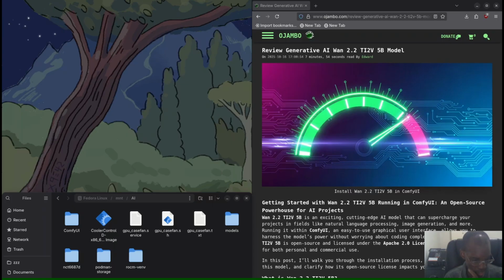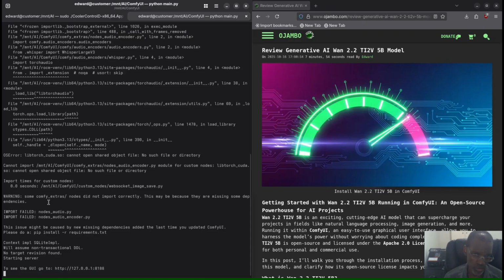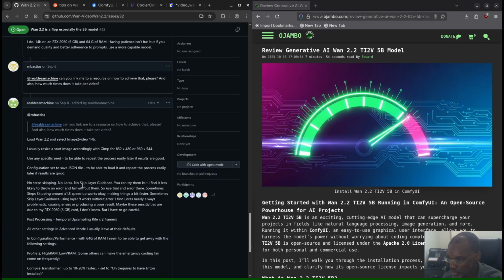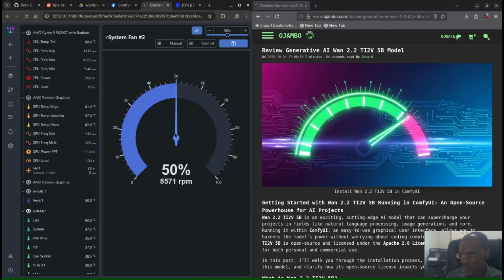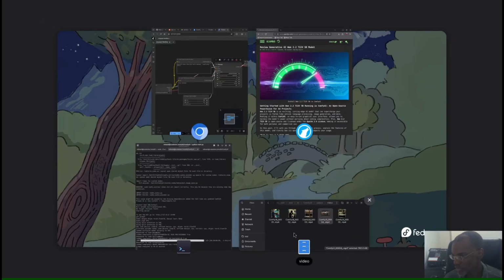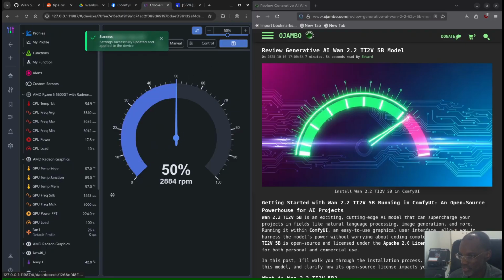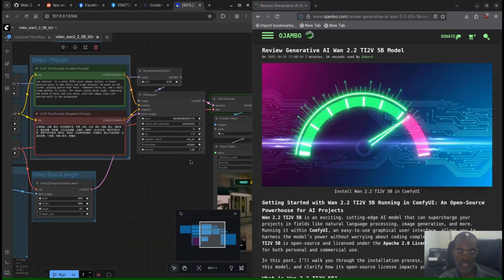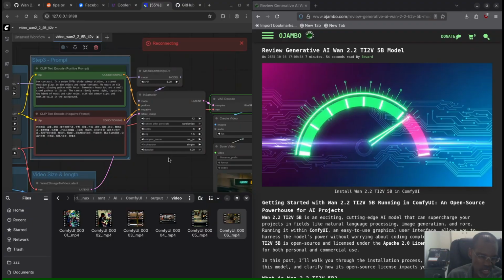Stop Using Defaults! Unlock Cinematic AI Video on ComfyUI (Wan 2.2 TI2V 5B/AMD)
🚀 Boost Your AI Video Quality! ComfyUI Wan 2.2 TI2V 5B Configuration Guide for AMD Instinct Mi60 (Linux)

Tired of default settings? This tutorial dives deep into configuring ComfyUI with the Wan 2.2 TI2V 5B text-to-image-to-video model on a Linux system, leveraging the power of the AMD Instinct Mi60 (32GB HBM2) GPU to achieve significantly better quality video output! 🎬

We're moving past the basic setup covered in my previous post (see the link below) and focusing purely on the key settings and optimizations within ComfyUI that unlock the model's full cinematic potential. Learn about critical parameters like step counts, sampling methods, CFG, and resolution adjustments to get the sharpest, most coherent, and visually appealing videos from your AMD-powered AI rig.

If you’re running a similar high-performance AMD setup and want to maximize your video generation quality, this guide is for you!

🛠️ Video Contents & Key Takeaways
0:00 - Introduction to Wan 2.2 TI2V 5B on AMD Mi60

1:30 - Reviewing the Default ComfyUI Workflow (Recap)

3:05 - Quality-Focused Settings: Step Count and Sampler Optimization

7:15 - Maximizing Coherence with CFG and Noise Management

10:45 - The Impact of Resolution on Final Video Quality (Mi60 VRAM Management)

14:00 - Final High-Quality Output Showcase